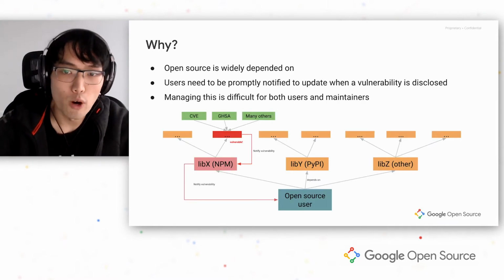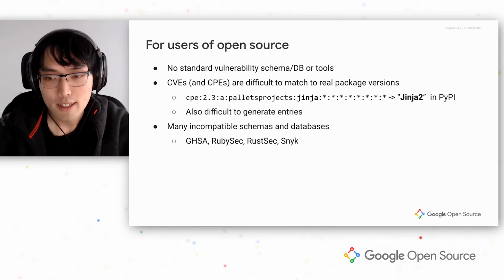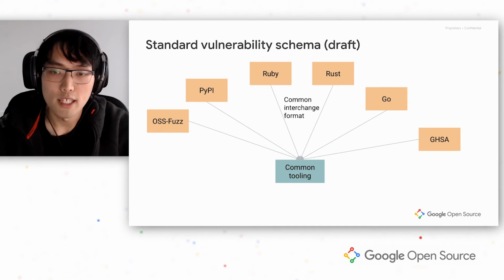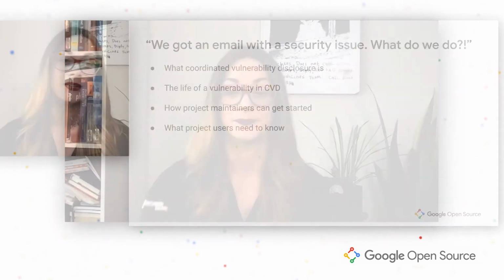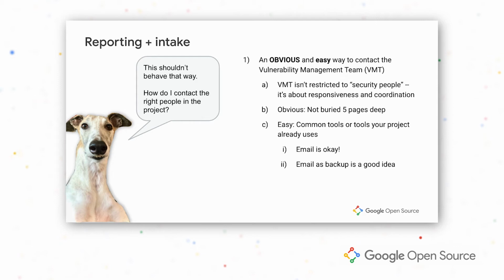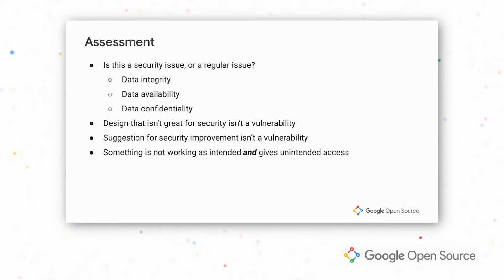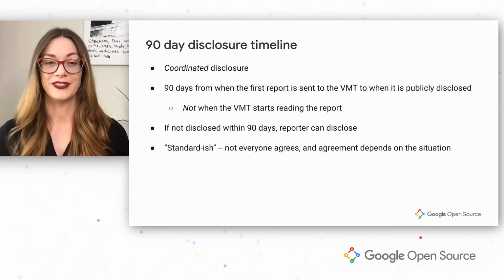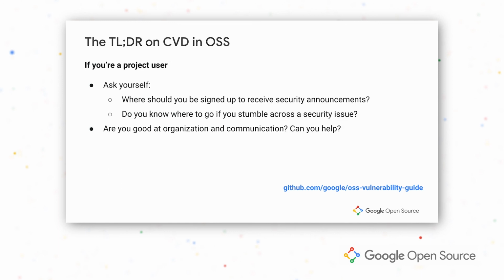Open Source Security Day on Google Open Source Live | Improving Open Source Vulnerability Management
Vulnerability management is hard for both users and maintainers of open source. This session discussed two open source initiatives that we've been working on to improve how vulnerabilities are shared and disclosed.

Speakers: Oliver Chang, Anne Bertucio